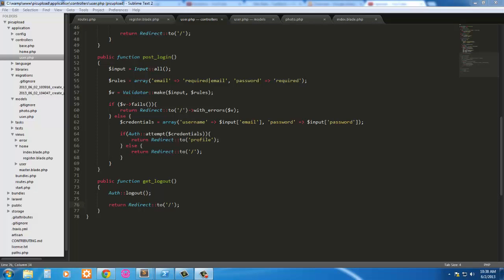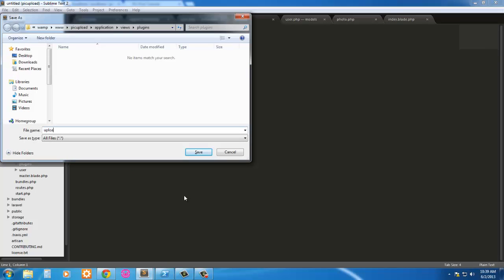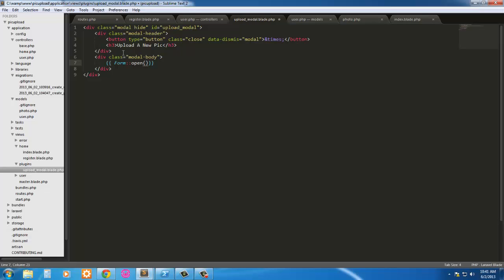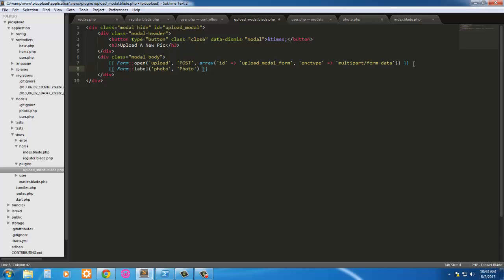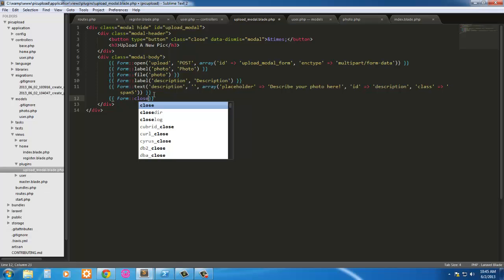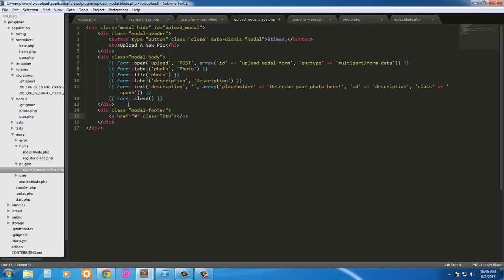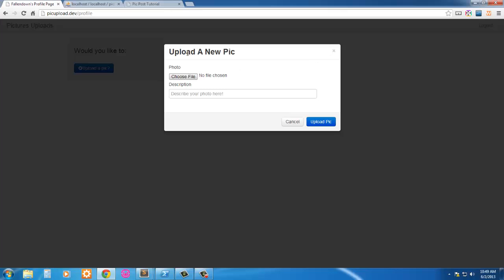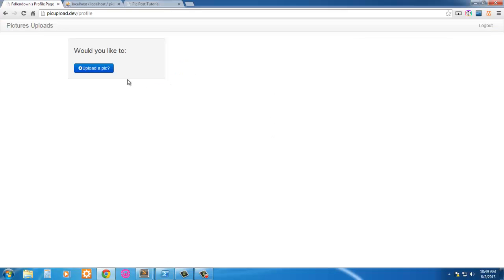Upload Pictures using Laravel Pt 8 - The Upload Modal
Here we create our upload modal and add it to the master page